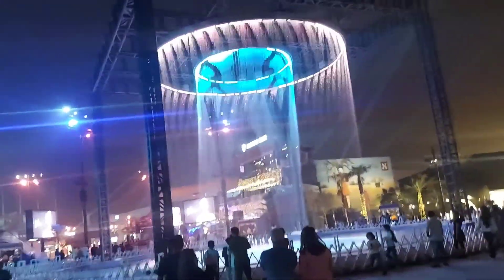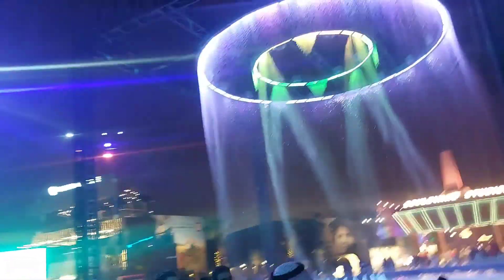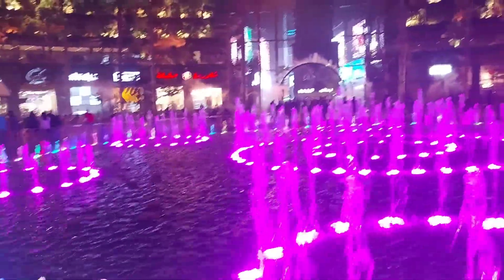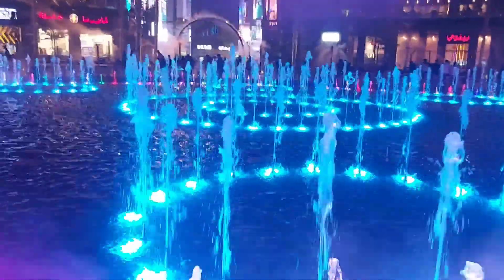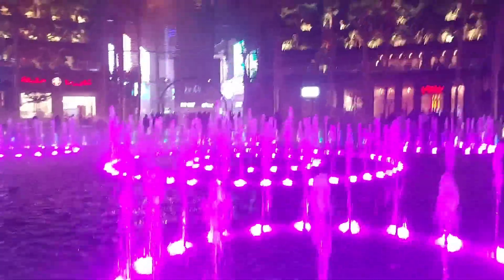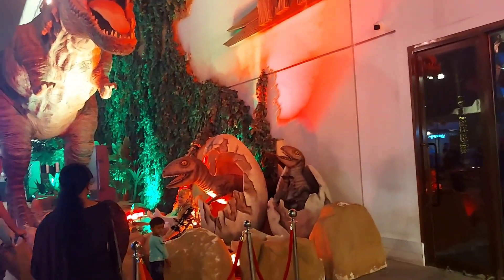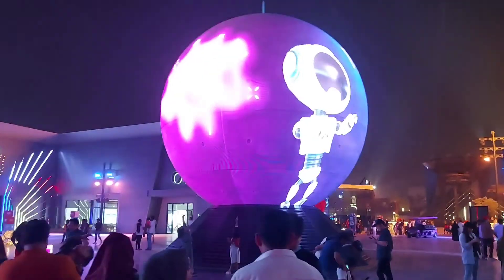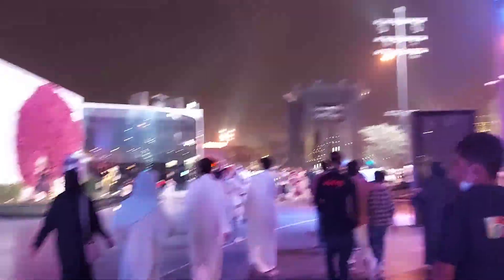Spending 2022 Eid Eidl fitr holiday at Riyadh Boulevard K S.A.